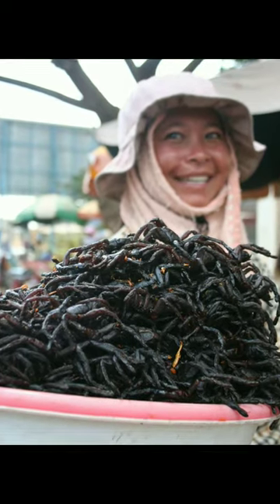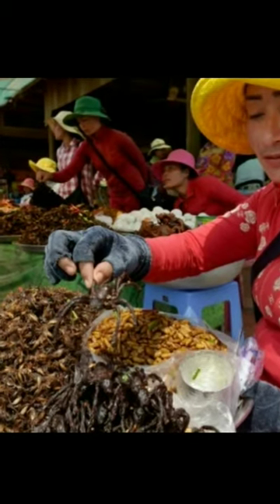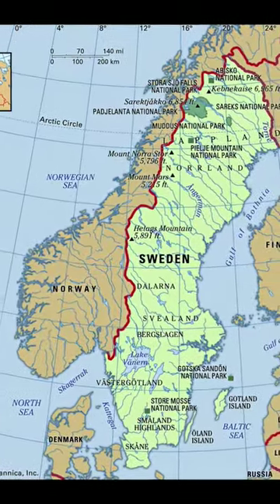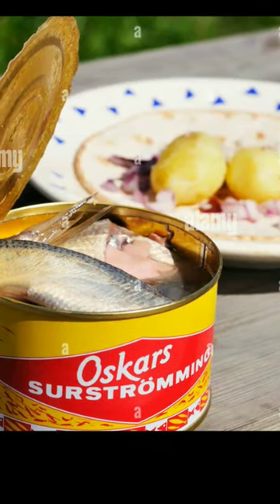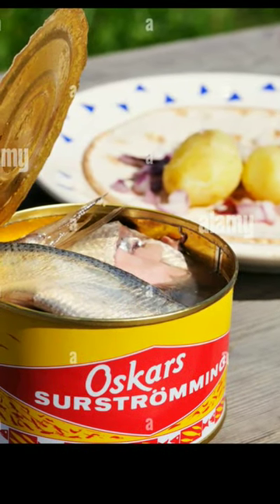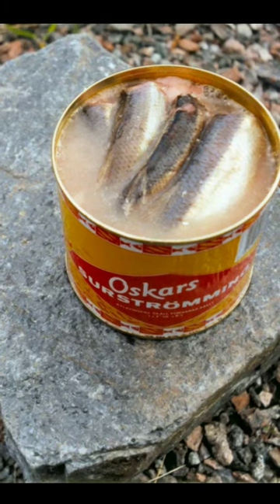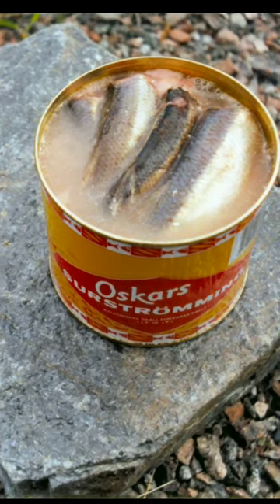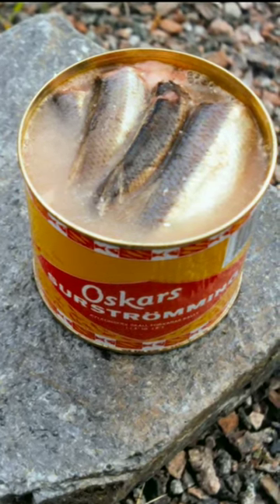World's Weirdest dishes 3 [final]